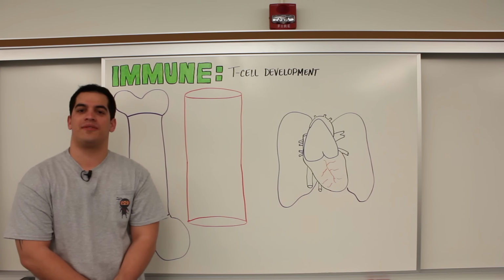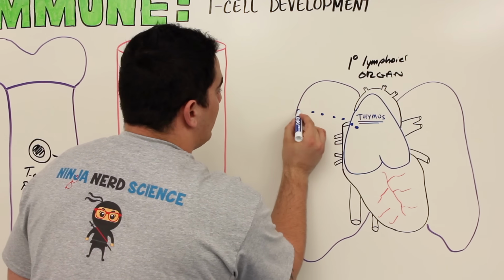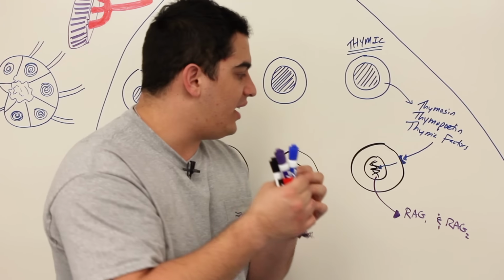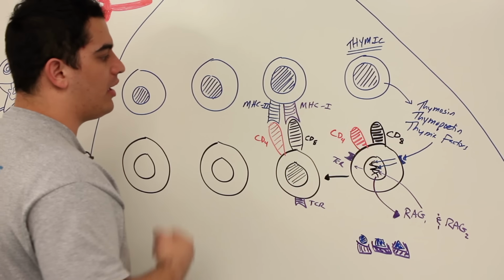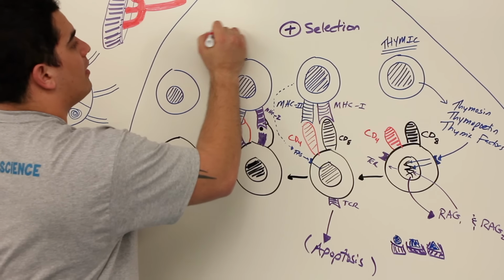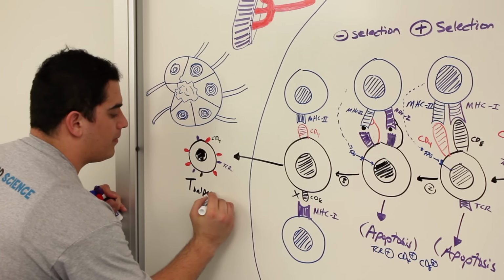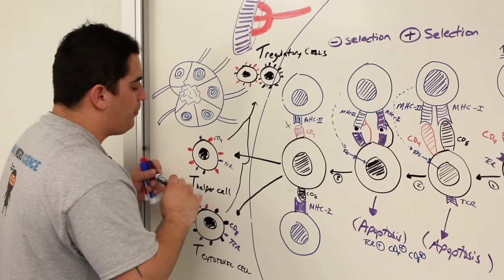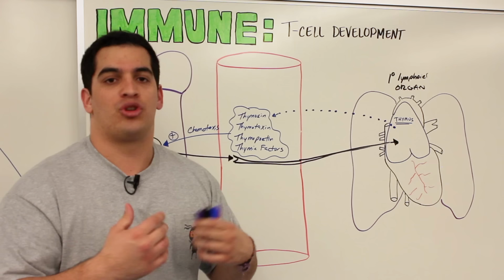Immunology | T- Cell Development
Ninja Nerds!
Join Professor Zach Murphy for our lecture about the thymus gland and T-cell development. We go into detail on positive and negative selection, and the movement to secondary lymphatic organs. We hope you enjoy this lecture and be sure to support us below!